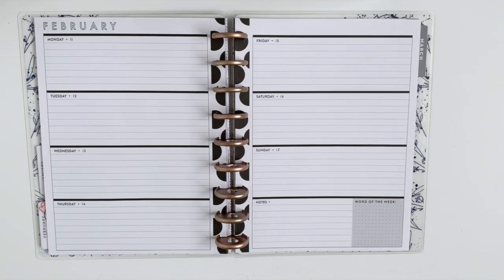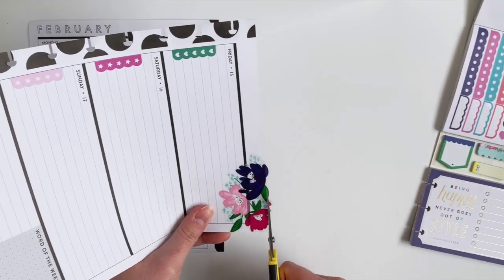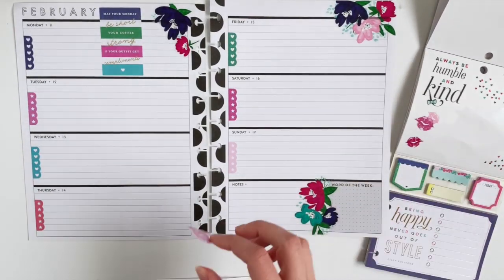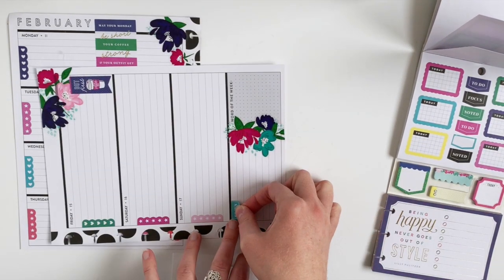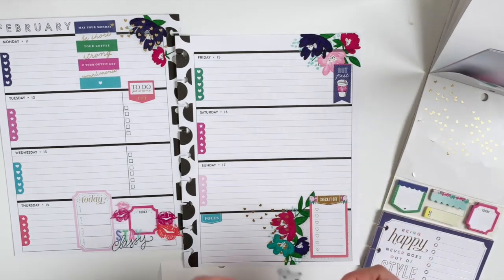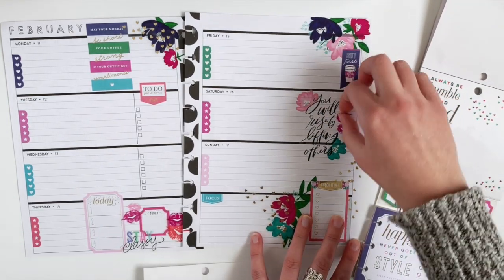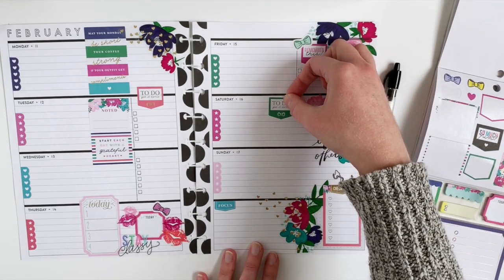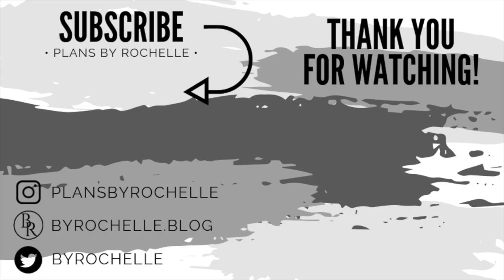Plan with Me: Socialite | Plans by Rochelle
Plan with Me, Socialite Style! This week is also Valentine's Day, but I didn't want to decorate it in the typical fashion. The colors in Socialite just screamed Valentine's Day to me and I have been wanting to try this coordinated pack for a while now, so I thought I'd finally use it this week! Oh. My. Gosh. I didn't think I'd be such a fan of the Socialite line, but this layout may have made this one of my favorites! I love the colors and the functional stickers that come in this pack are amazing! I can't wait to fill in this layout throughout this week!

FOLLOW ME //